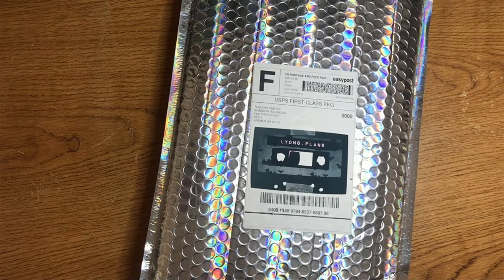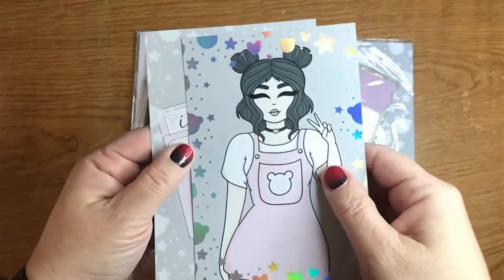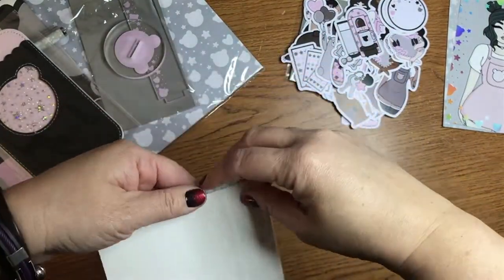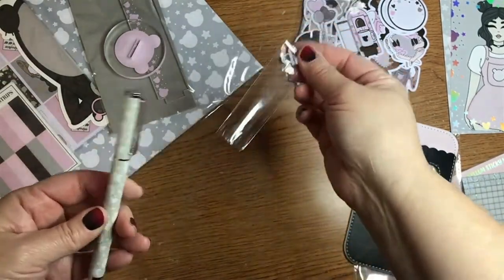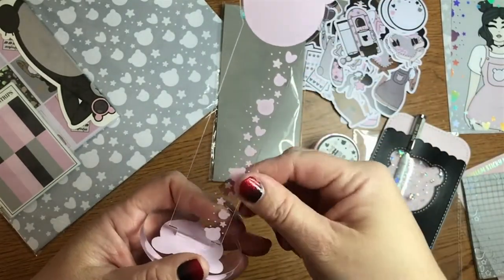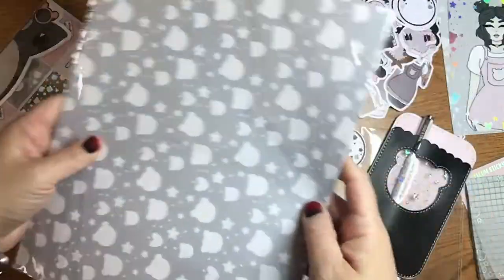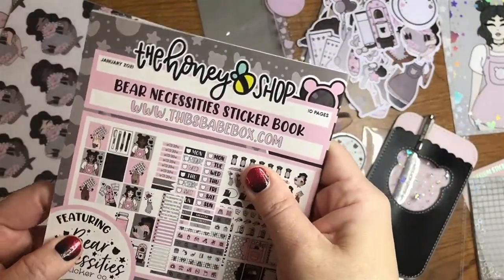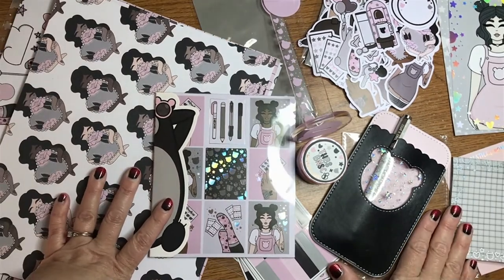Honey B Shop Babe Box collab with Bear Necessities Sticker Co - Unboxing January 2021 - Lyons Plans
This is an unboxing of the Honey B Shop Babe Box collab with Bear Necessities Sticker Co. for January.